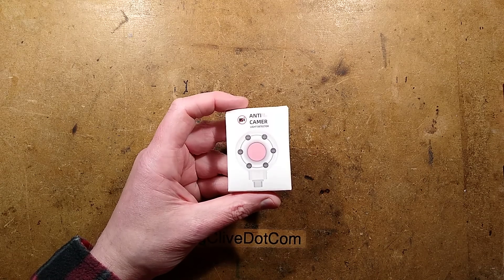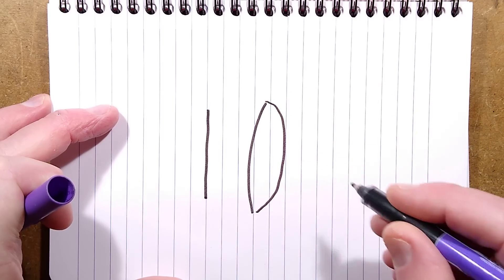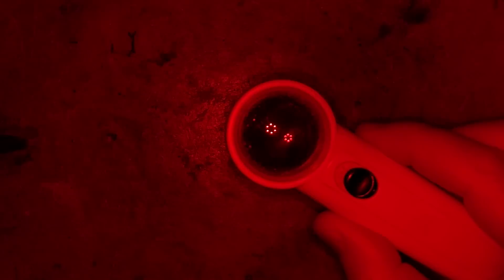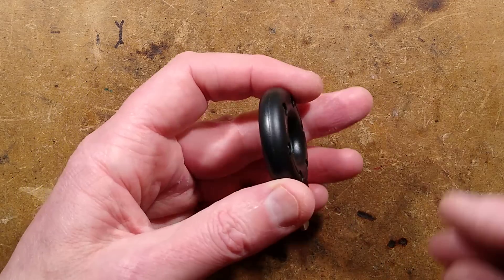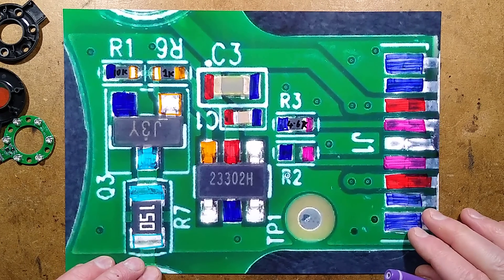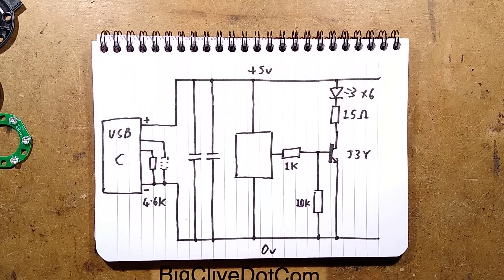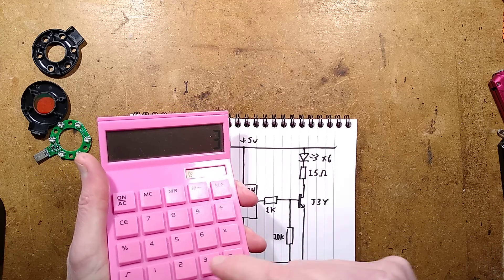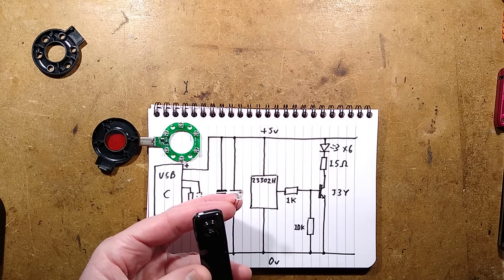Inside a Temu spy camera detector - with schematic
Although this detector came from Temu (not a sponsor) it is widely available from many online sales platforms.

Its purpose is to help you locate concealed cameras in your home or temporary accommodation.
It does that by firing out a bright ring of red light, which you can then view centrally for retro-reflections from lenses.  The use of a dichroic glass filter is unusual for something like this, and quite a nice touch.

The circuitry is very simple, since the unit relies on the skills of the user to differentiate what might be causing a reflected pinpoint of light.  It's intended for use by someone knowledgeable about what they are looking for and the areas a secret camera might be covering.